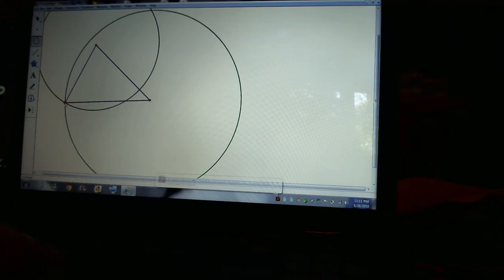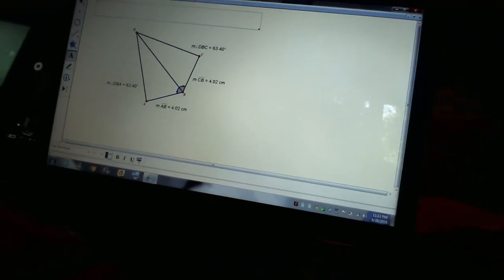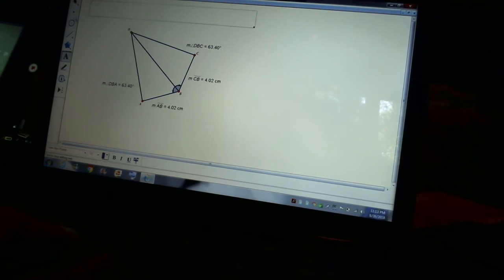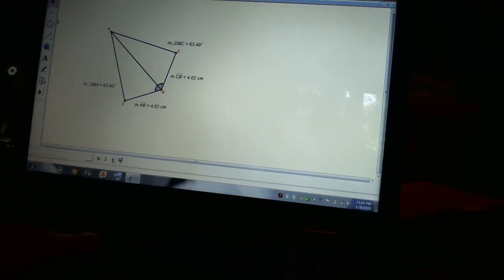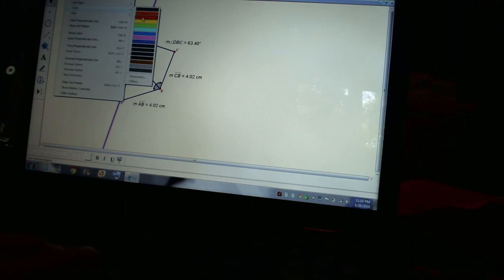433video1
A little bit of Geometer's SketchPad is used to illustrate some inscribed angles and a pair of congruent triangles.

Corresponding parts of congruent triangles are congruent: CPCTC.
You may use this abbreviation all semester.